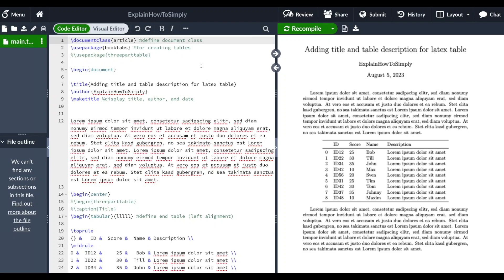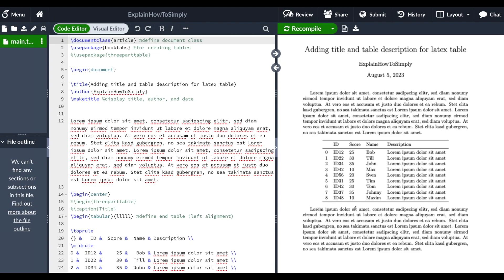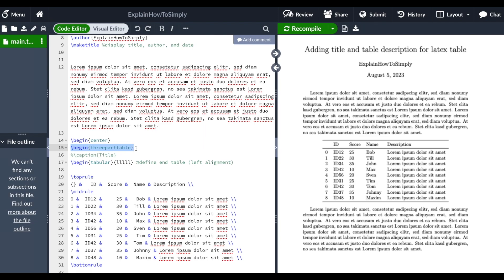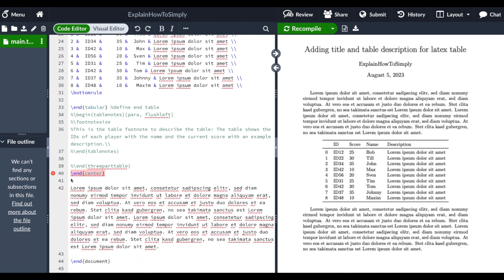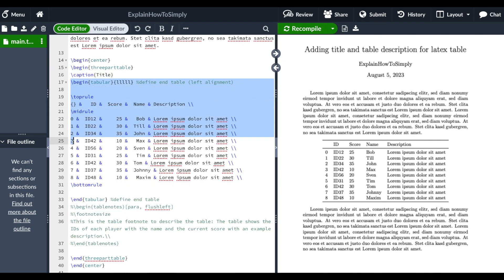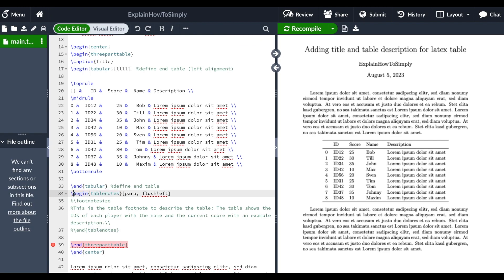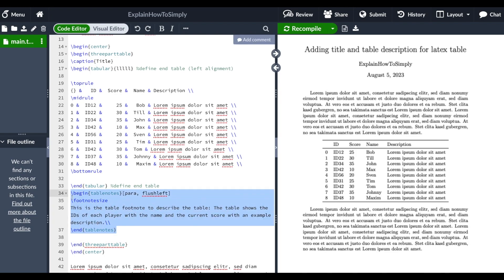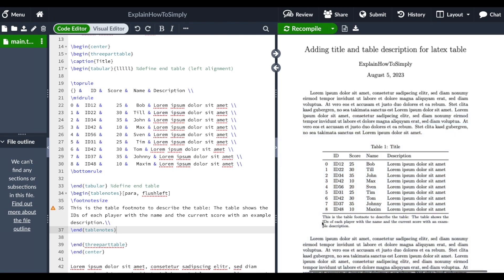Adding a table description in Latex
In this short Latex / Overleaf tutorial, I show how to add a title and a description for a specific table. The description is below the table and is important in scientific papers to describe the intuition in the table for the reader. I show a way to do it with the command: threeparttable.